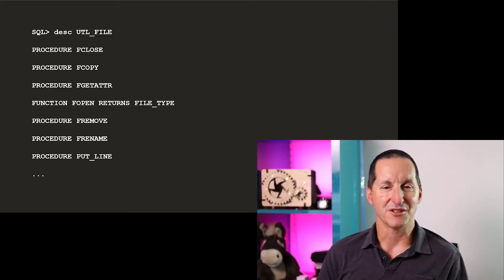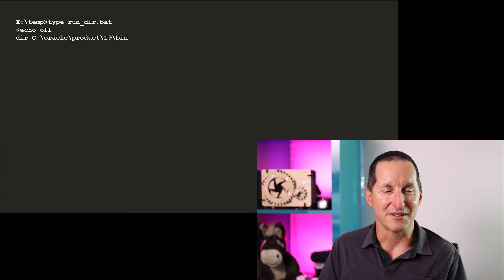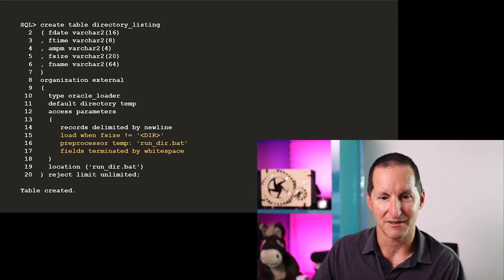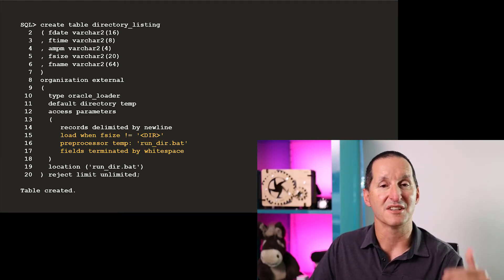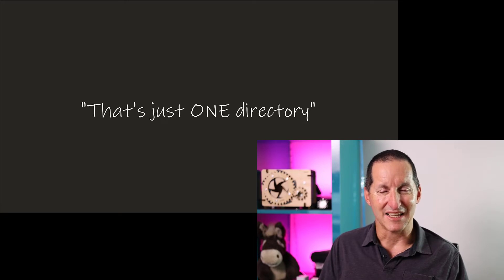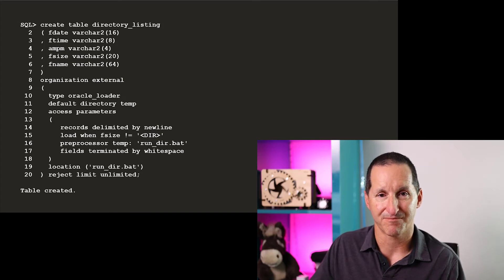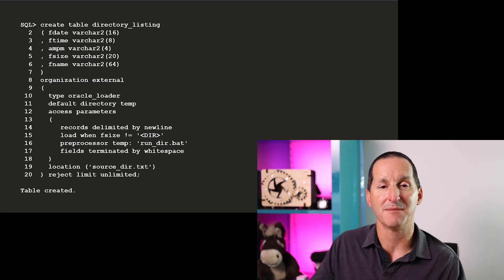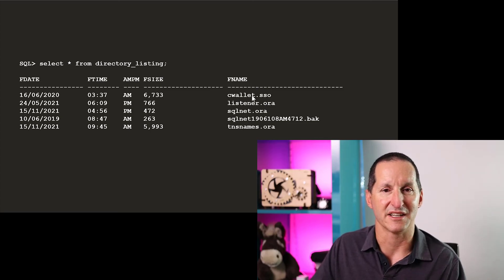Simple way to get a file directory listing!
No more Java or C programs. With an external table, you can easily get a directory listing of files on your database server.